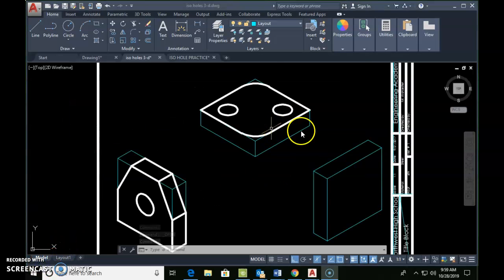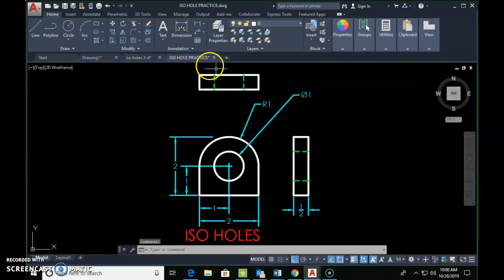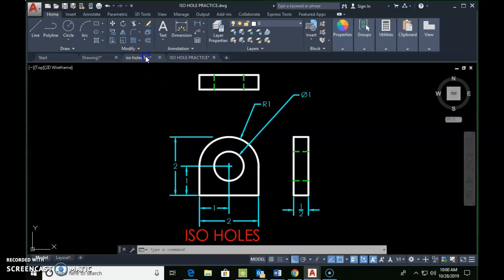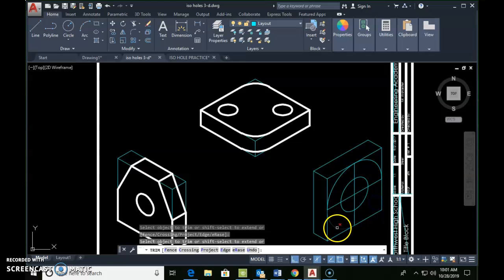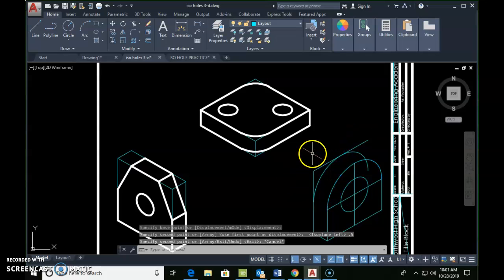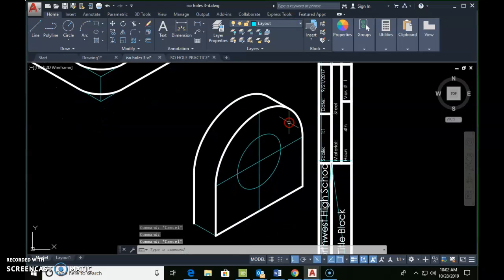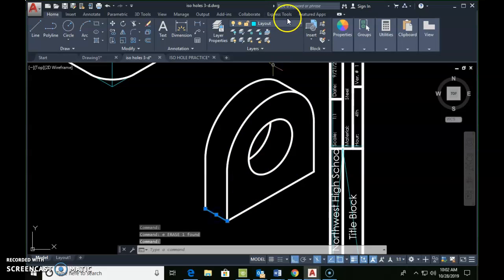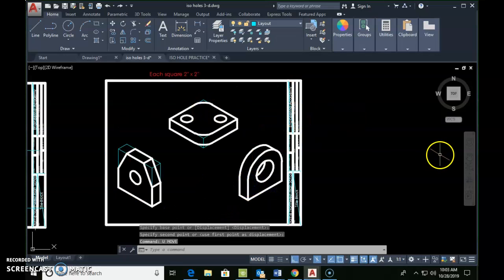Isometric Holes Part 2